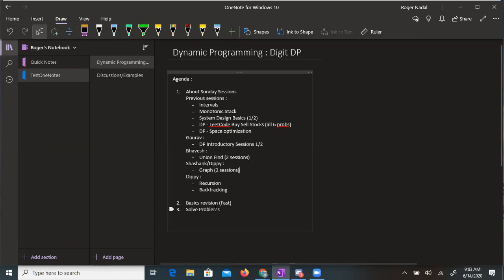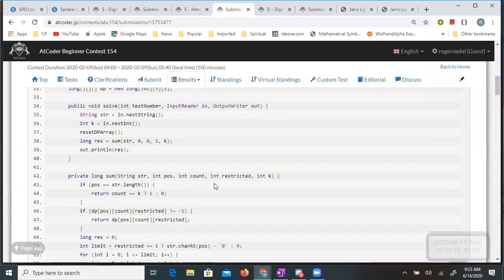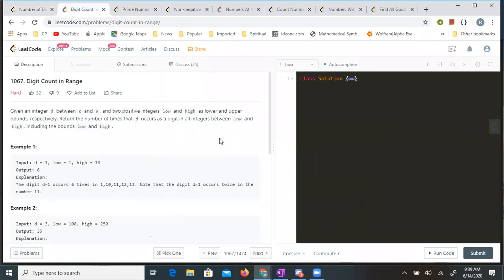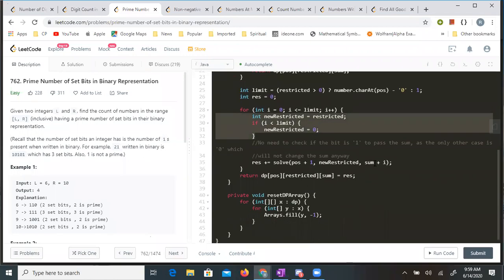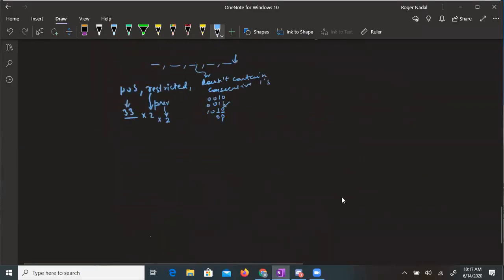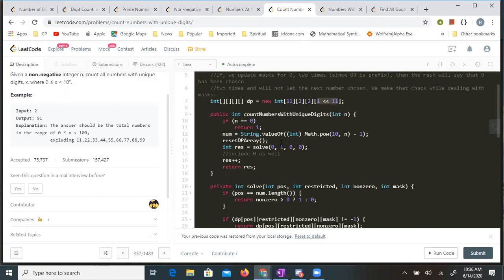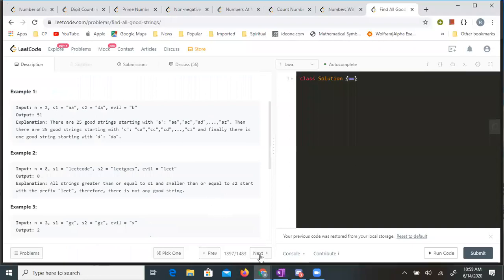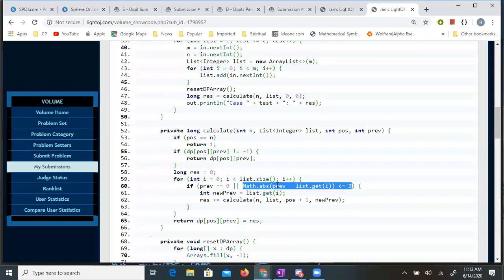Dynamic Programming - Digit DP Problem Solving - Part 2 (by Roger)